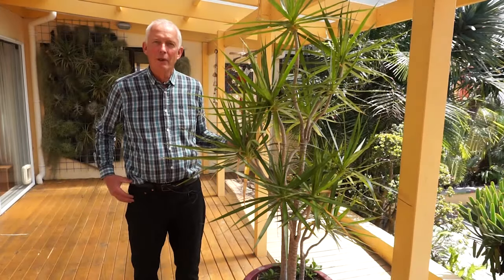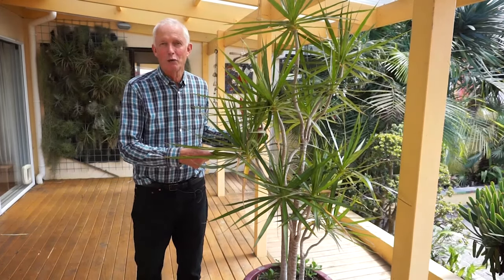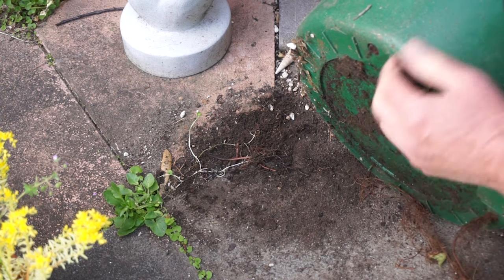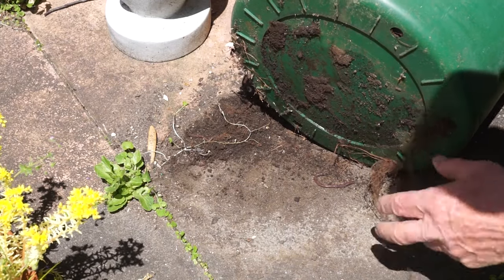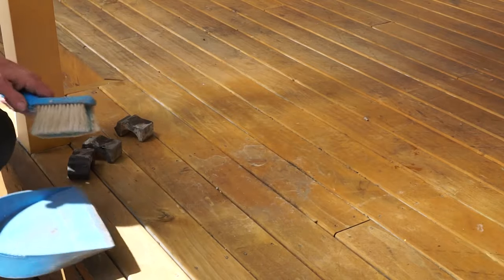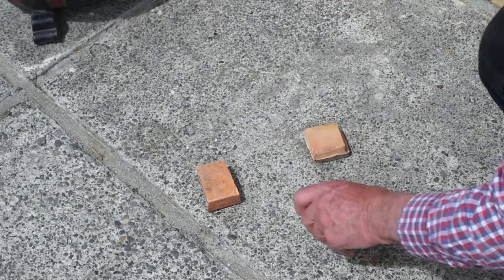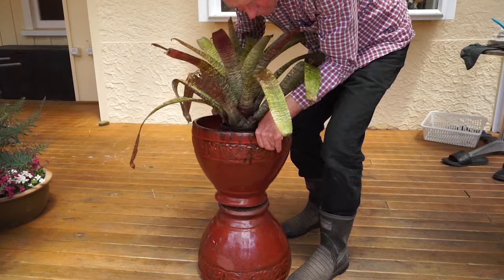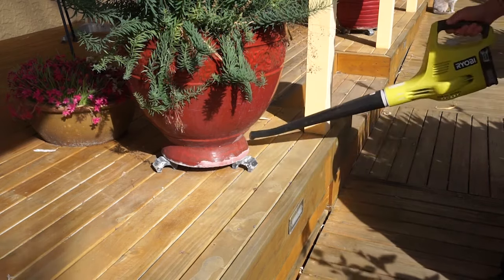21.9 Keep outdoor pot plants on feet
I outline the problems that occur when pot plants are placed directly on patios or terraces. I show the result after a plant is kept on feet for a number of years. There is a discussion on the various options to raise the pots. Finally, I offer a few tips, such as how to position a large pot on its feet, how the feet help with moving the pot, and how to keep the surface under the pot clean.
Thanks to Springvale Garden Centre for permission to use images

00:00 - Introduction
00:24 - Problems when feet aren't used
01:37 - The benefits of using feet
02:06 - The range of solutions
03:00 - The maintenance of pots on feet